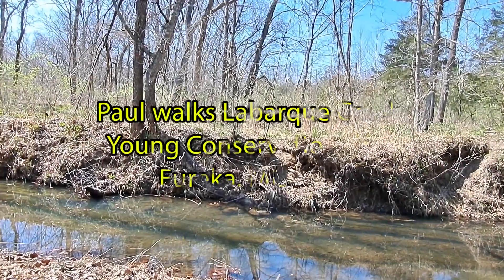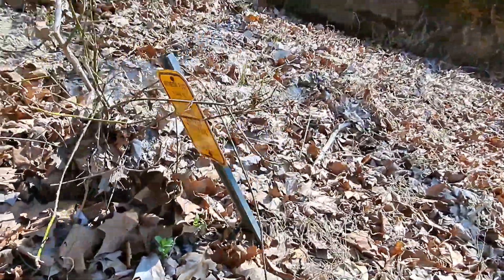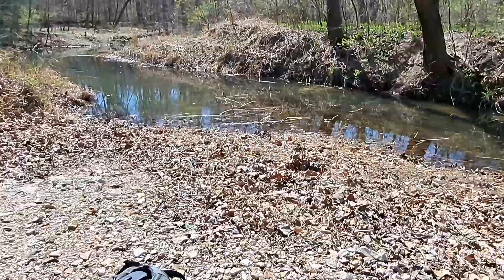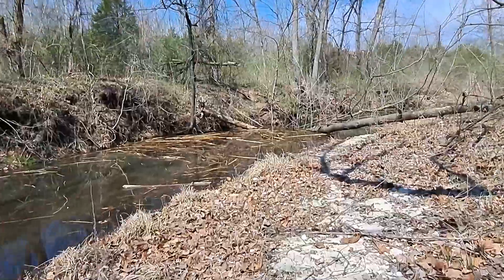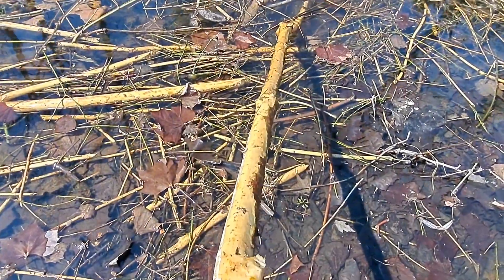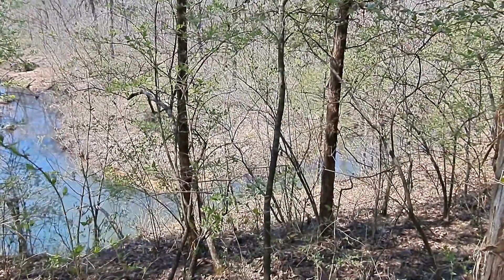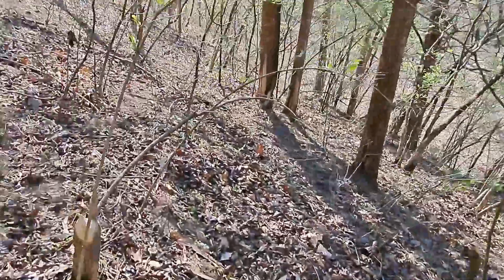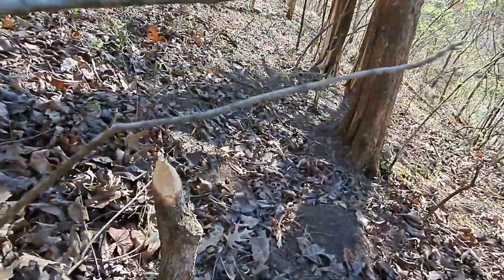March 21, 2024 - Young C. A. - Labarque Creek